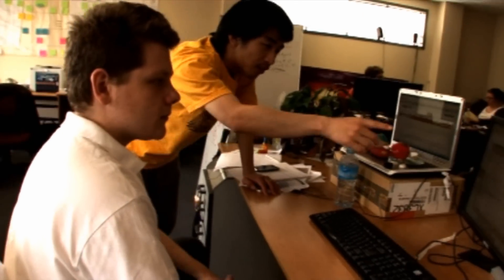Silicon Welly - Made From New Zealand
Silicon Welly is a community of Wellington based, and New Zealand owned technology and creative businesses individuals and organisations who together are making Wellington a high quality global hi-tech hub.